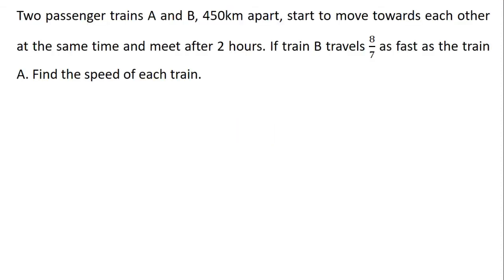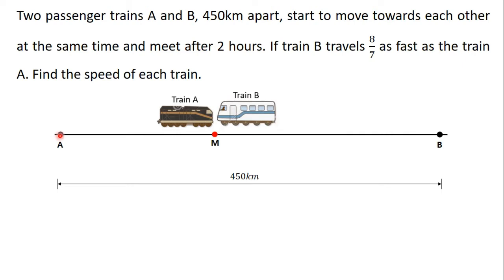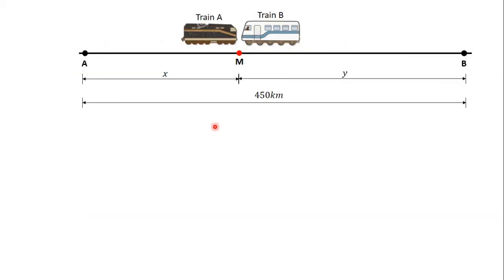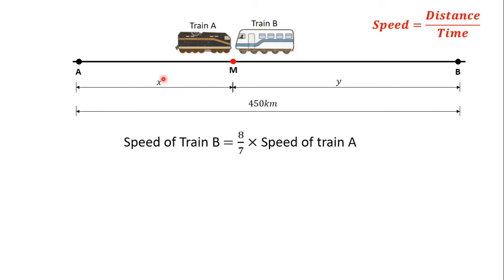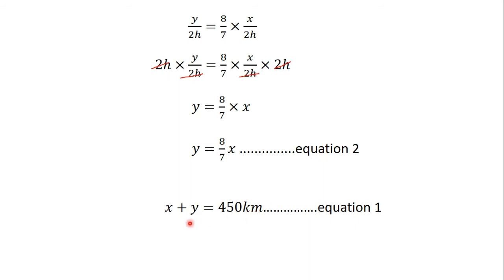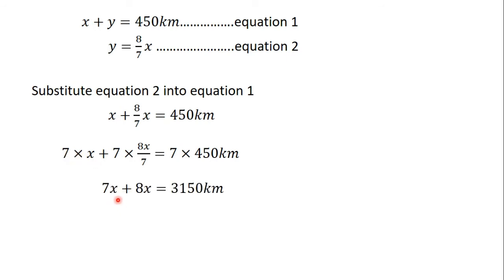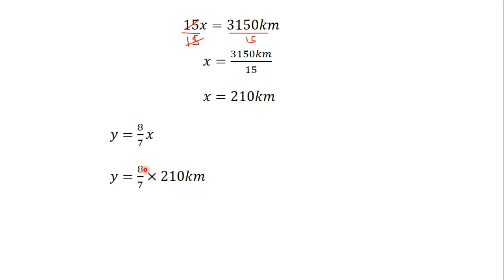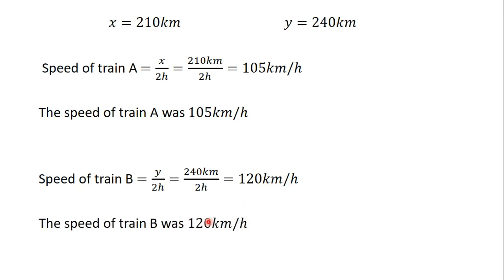34 Questions on Speed QUESTION 5